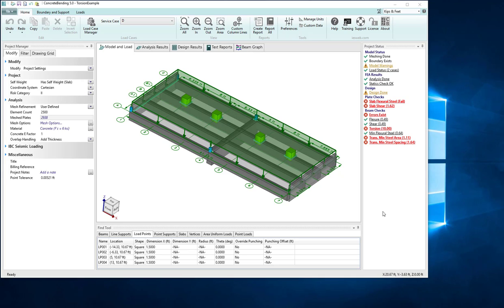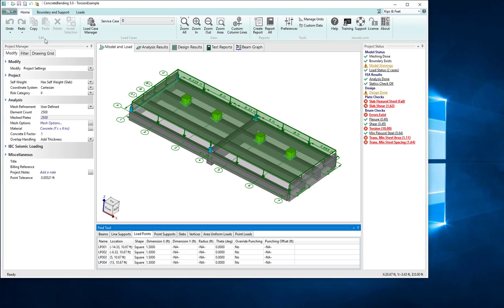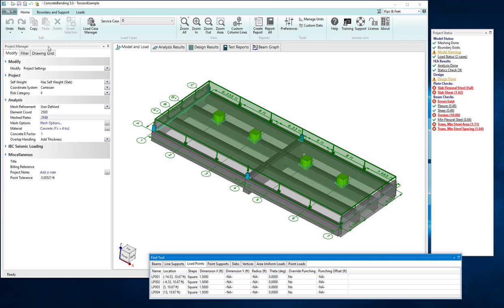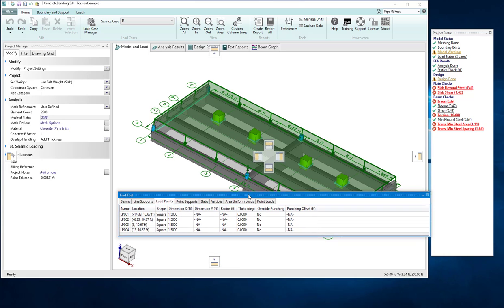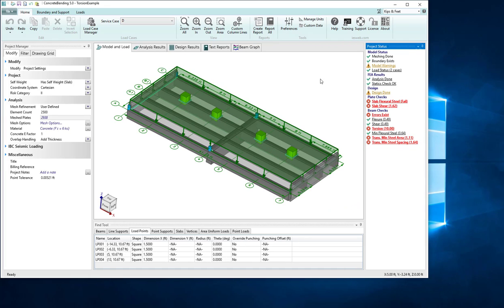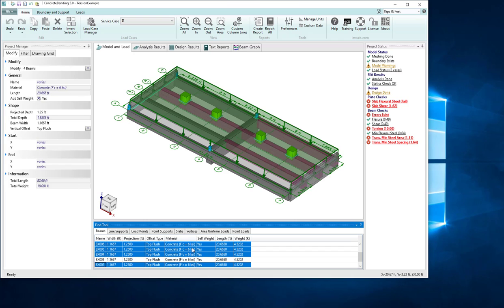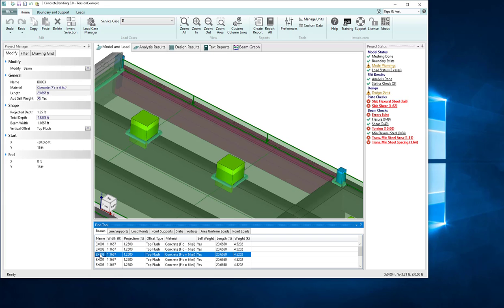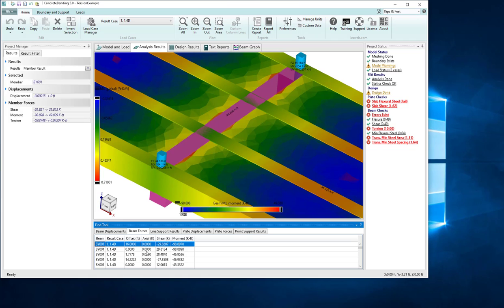IES: Window Layout And Find Tool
Get an overview of the typical layout and features for using the menu and toolbar, Project Manager, graphic windows, Status pane and the Find Tool. This video applies to all the IES "Visual" products as well as ConcreteBending and COncreteSection.